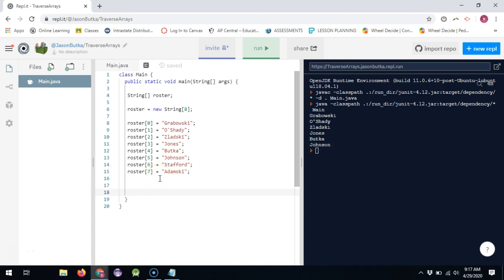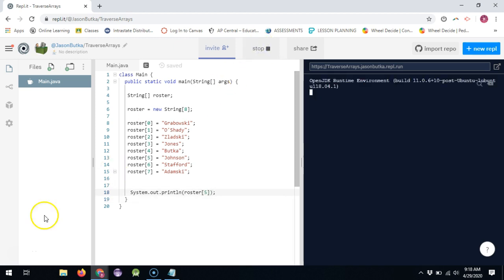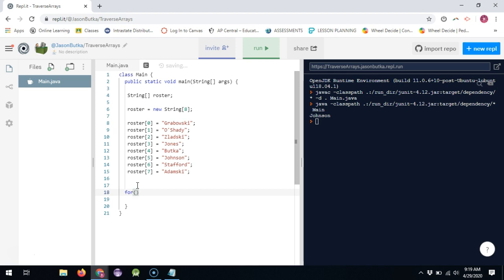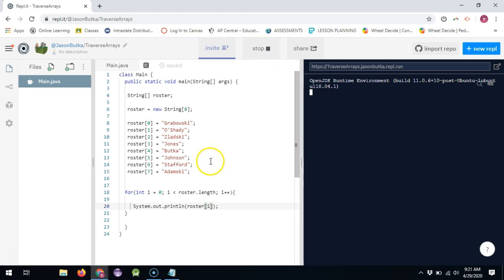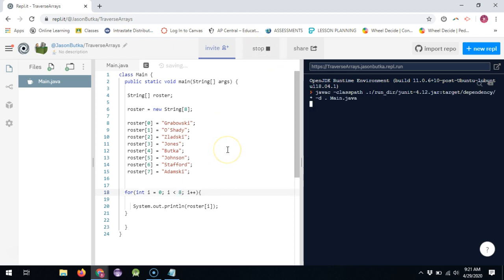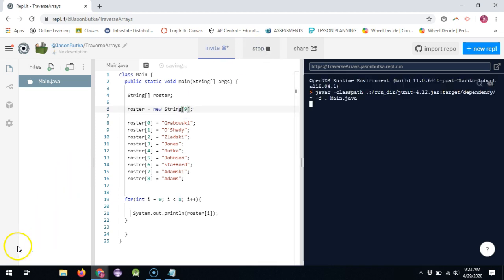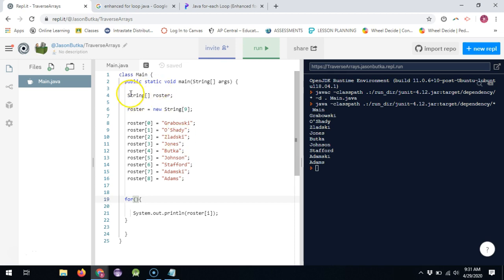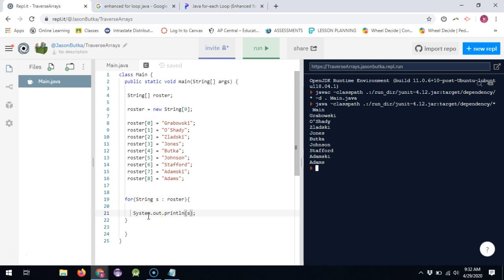Java Arrays 3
Traversing arrays!  Vide 2 can be found and the starter code for this vide can be found